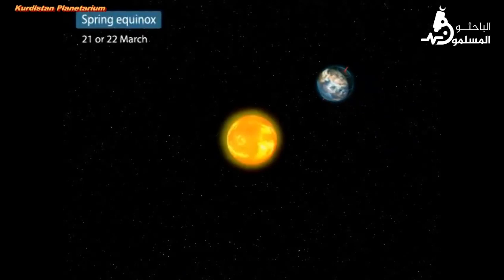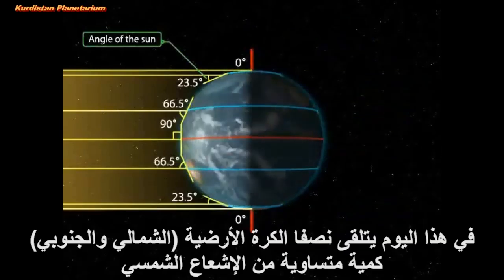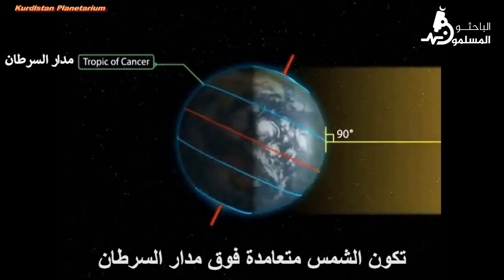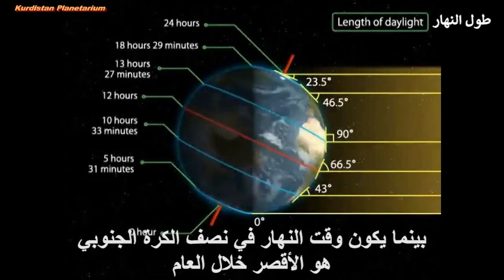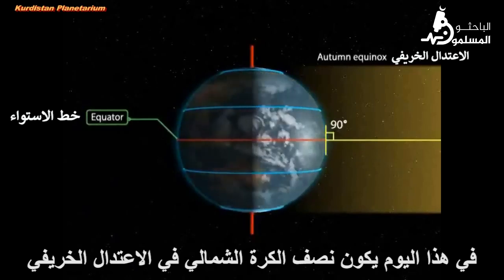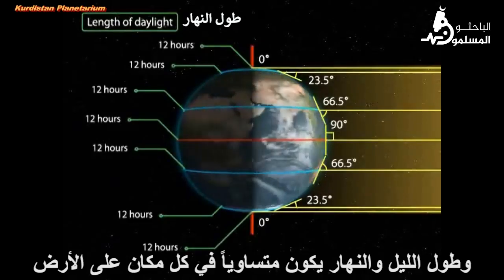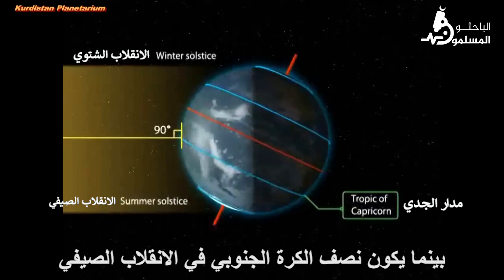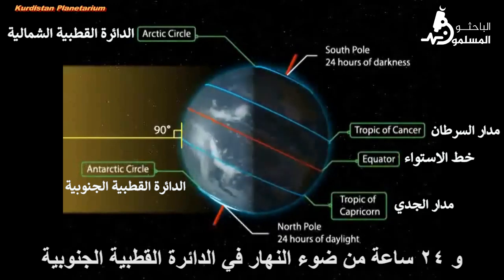كيف تحدث الفصول الأربعة؟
تعاقب الفصول الأربعة
والاعتدال الربيعي والخريفي
والانقلاب الصيفي والشتوي